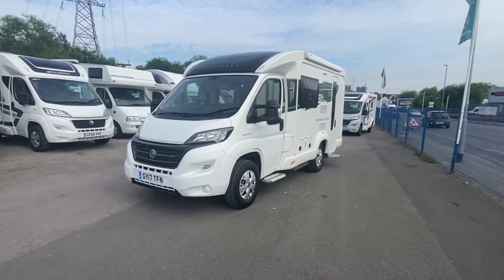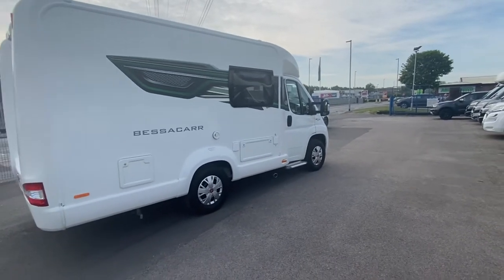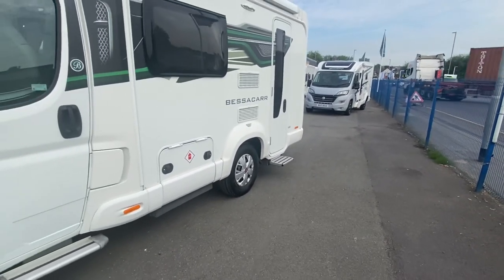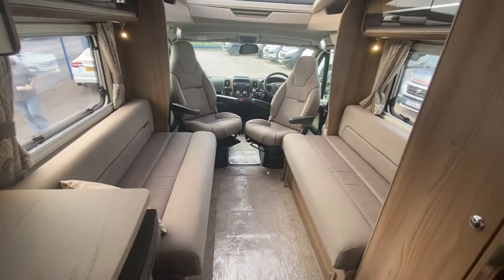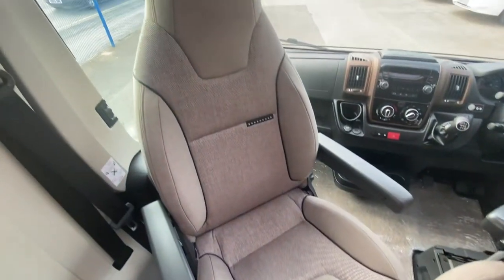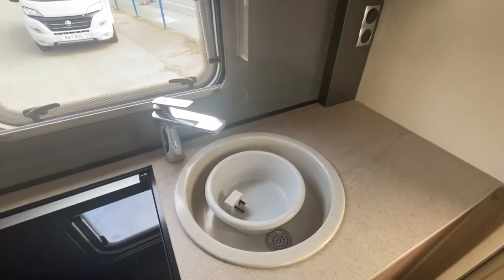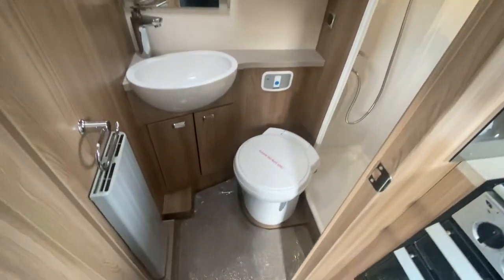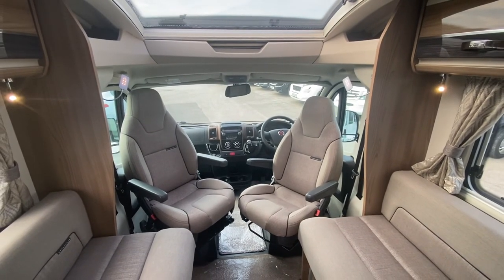2017 Swift Bessacarr 412